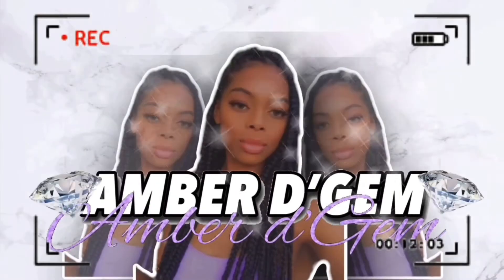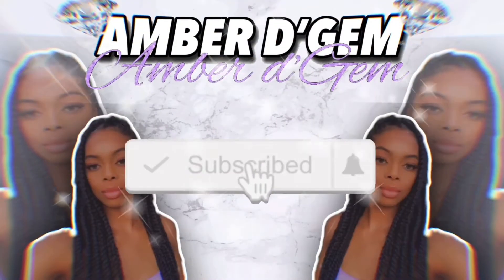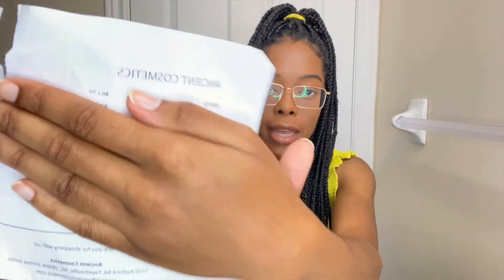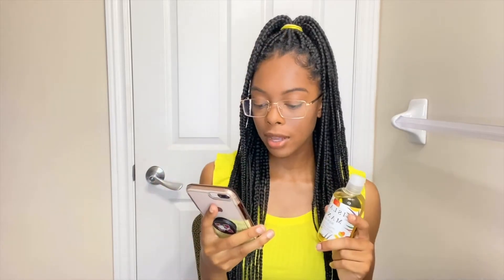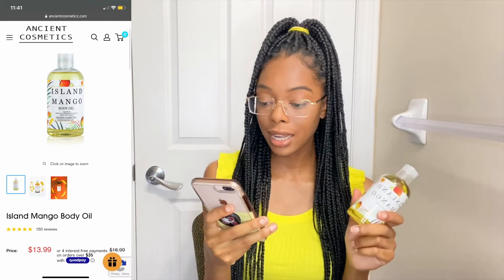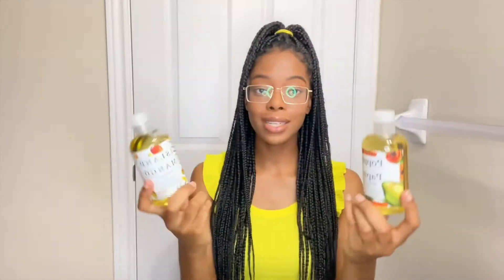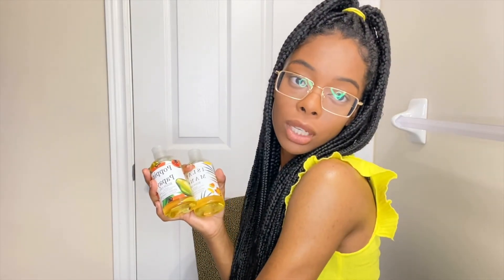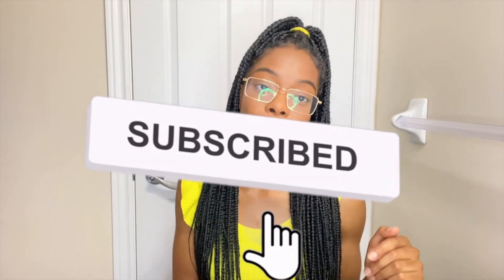Ancient Cosmetics Body Oil Review | NATURAL, VEGAN, BLACK OWNED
HEY GEMS 💎 *Watch in 1080p quality*

In today’s video, I am reviewing Ancient Cosmetics Body Oils. They smell amazing!
Ancient Cosmetics is a black owned company that sells vegan, natural skincare products.